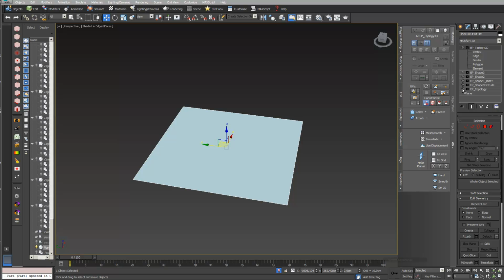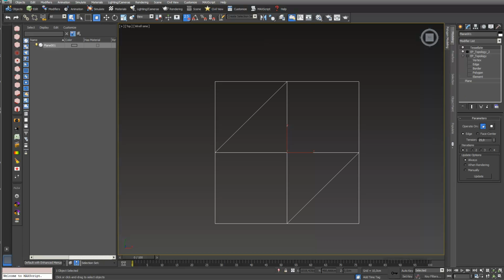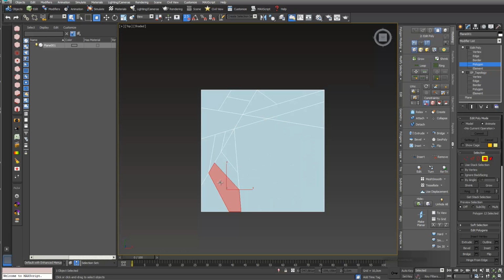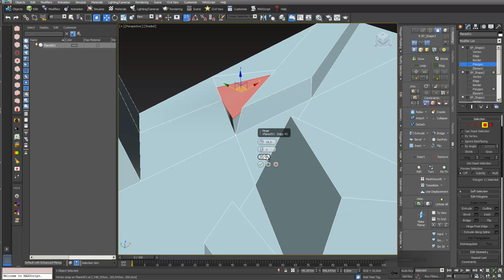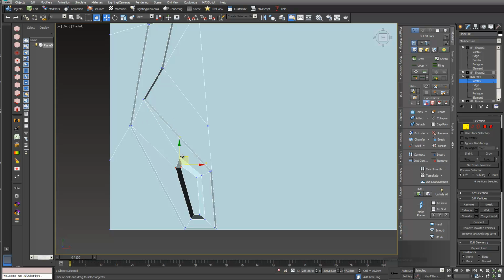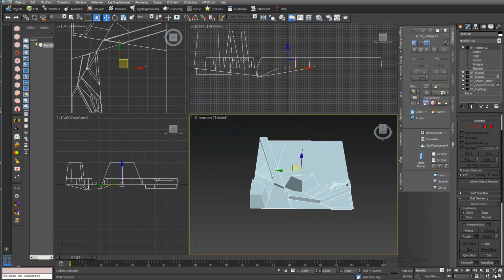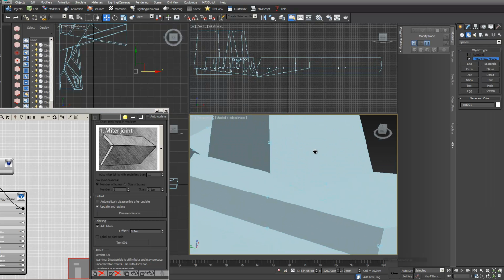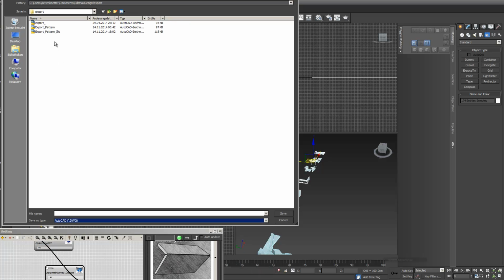How to build a 3d landscape out of 2D topology in 3ds max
To view this video with video chapter structure, please go